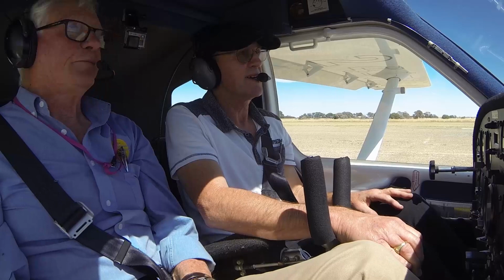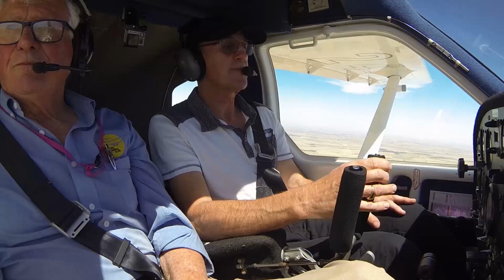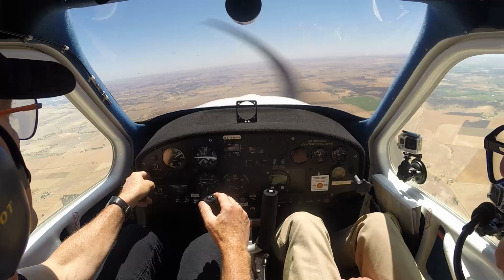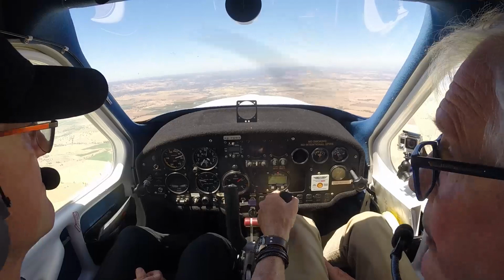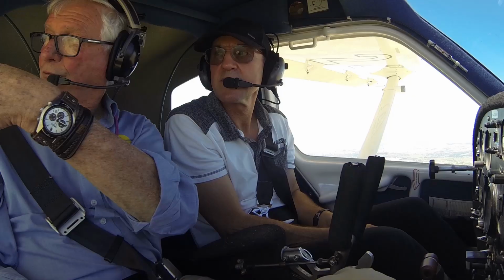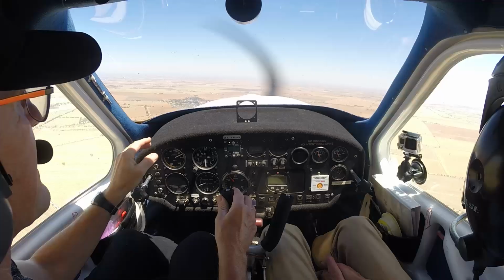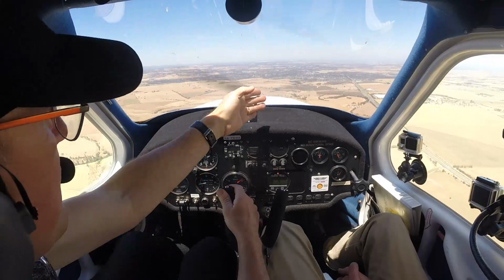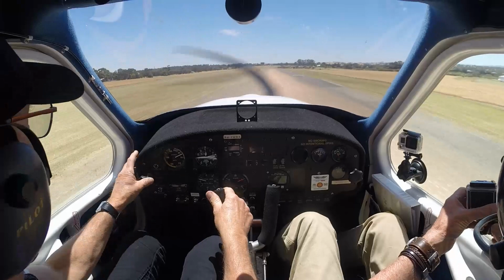Wing Stall and Engine Failure | Pilot Training at its best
PILOT TRAINING
CAMERAS:
3 - GoPro HD Hero 3 and 1+ Black Editions
AUDIO RECORDER:
Sony ICD-AX412